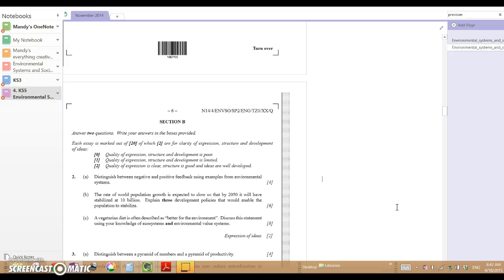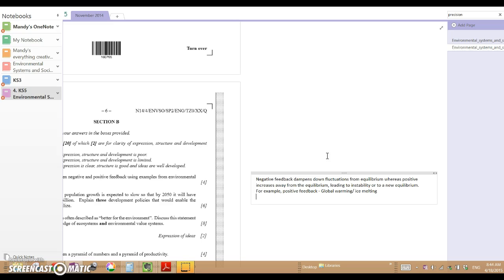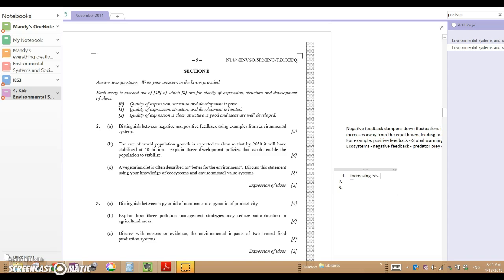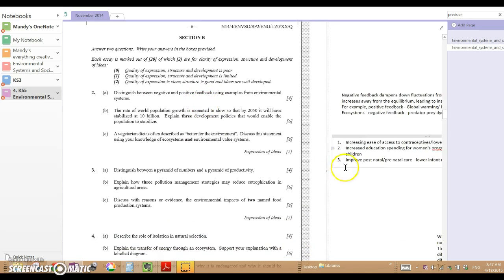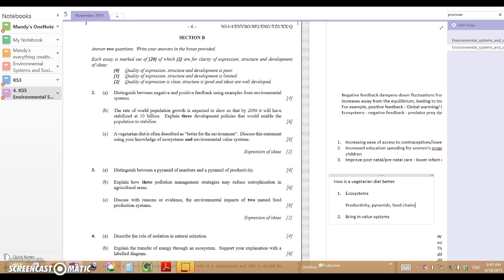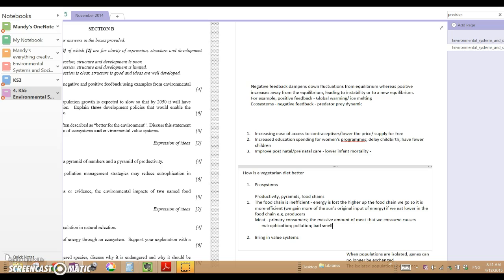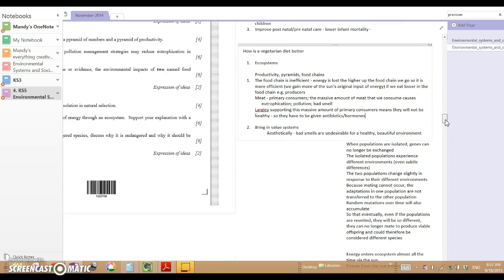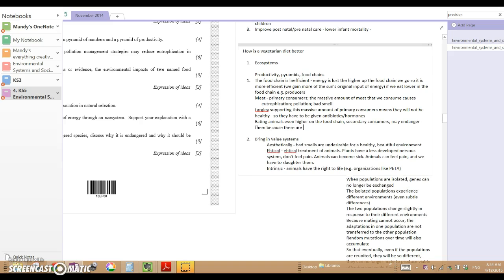Q2 Essay Nov 2015